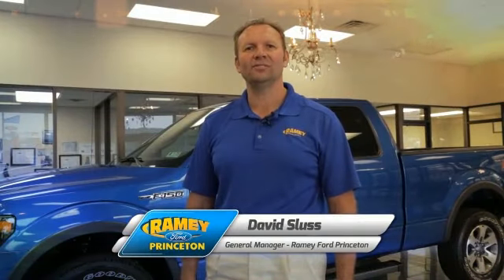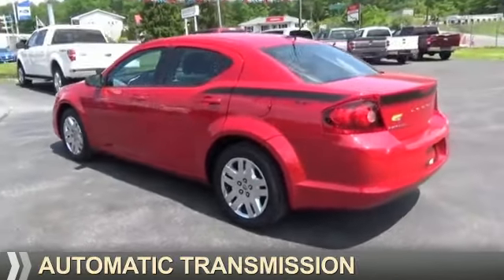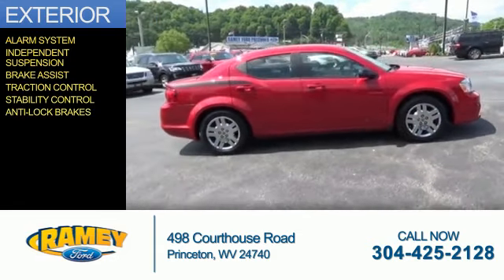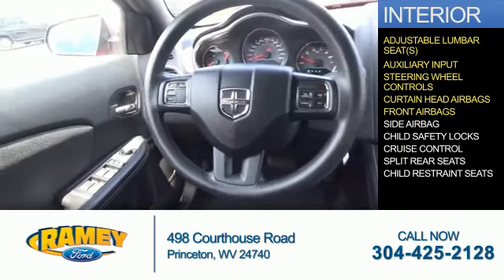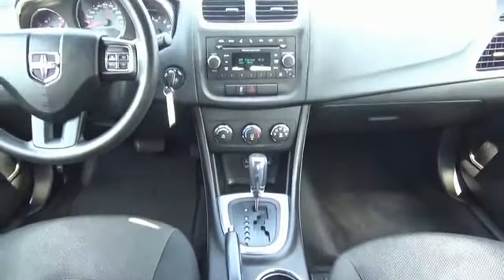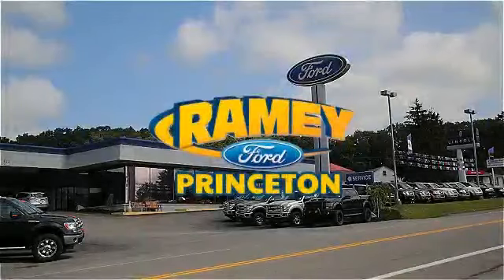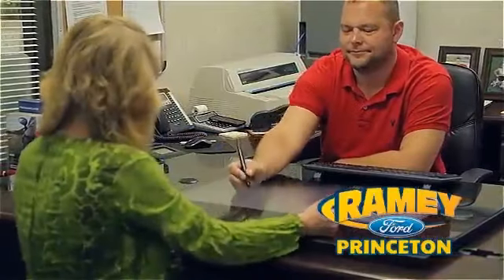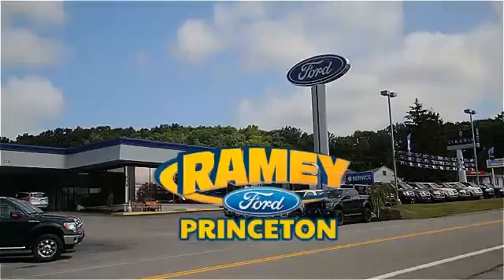2014 Dodge Avenger 15540E - Princeton WV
Year: 2014
Make: Dodge
Model: Avenger
Trim: SE
Engine: 2.4 liter 4 Cylindercylinder FWD
Transmission: Automatic
Color: Red
Mileage: 36863
Address:
VIN:1C3CDZAB3EN109587